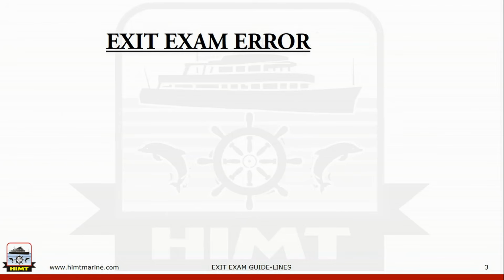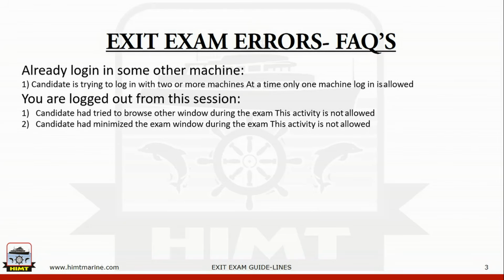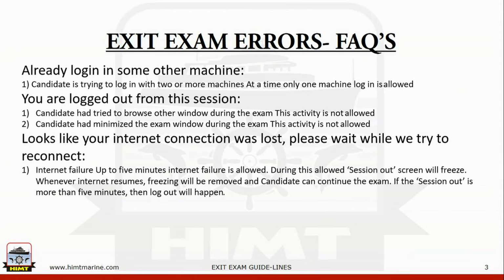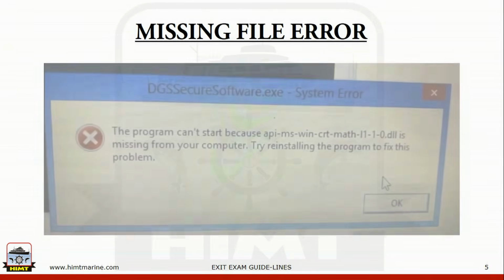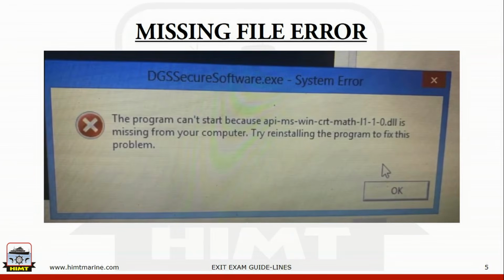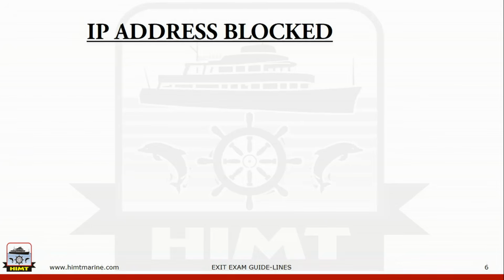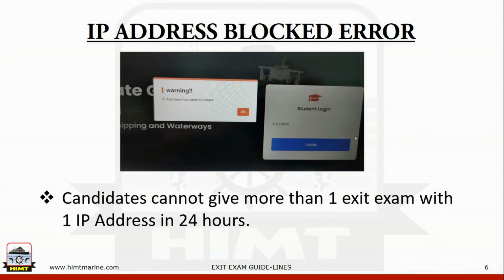How to give the DGS Exit Exam Successfully? | Detailed Procedure | Errors | (Updated May 2021)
This video is a complete guide to give the D.G.Shipping Exit Exam in 2021.
It covers the Exam Timings, detailed procedure, Errors, and FAQs

0:14- 0:31 - Timings
0:31- 1:16- Pre- Exam Instructions
1:17- 2:12- Instructions to be followed while giving the Exit Exam
2:13- 2:35- Exit Exam Cell Contact Details
2:36- 3:57- Procedure to give Exit Exam
3:58- 7:06- Exam Errors